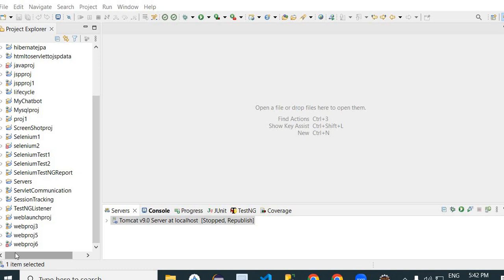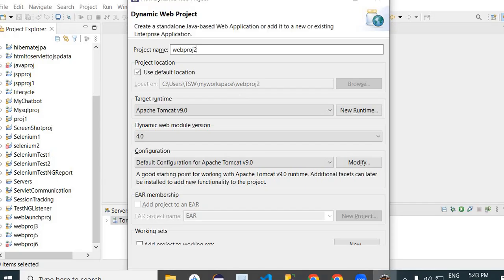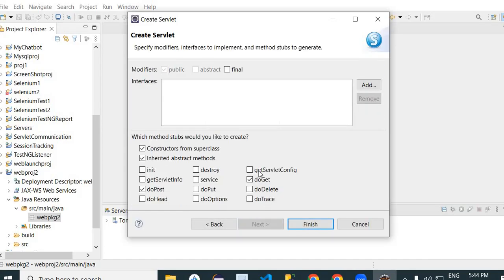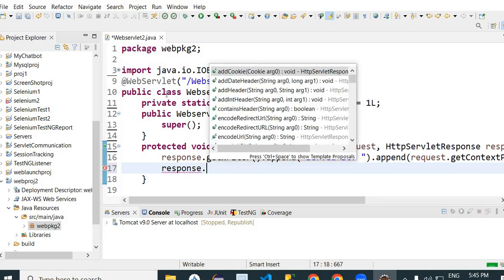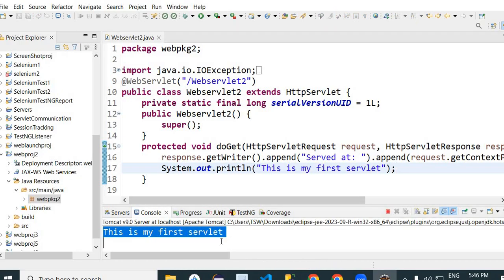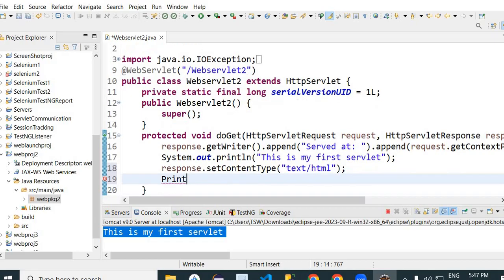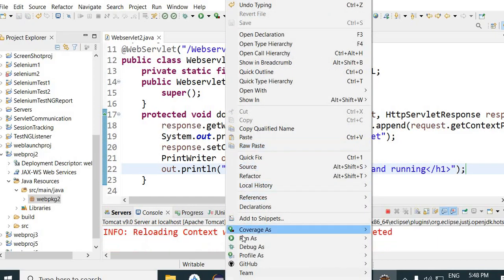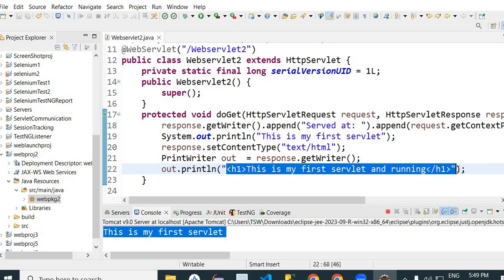How to make and run my first Servlet Program